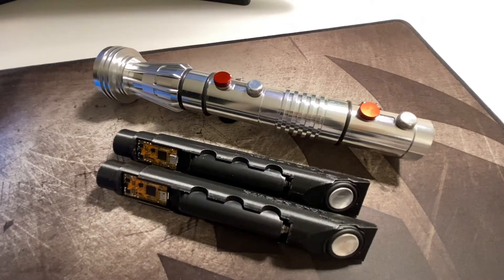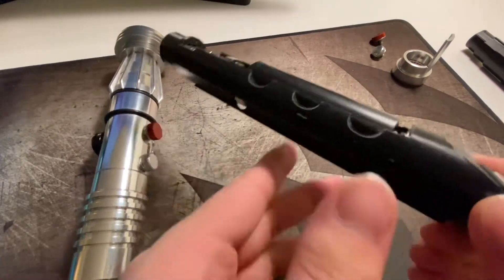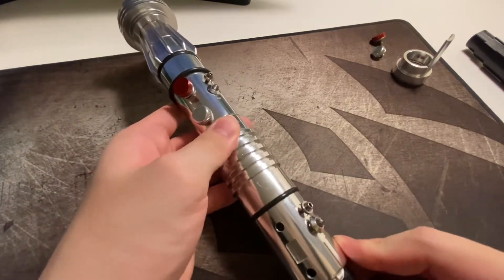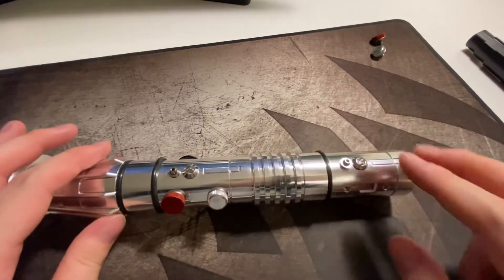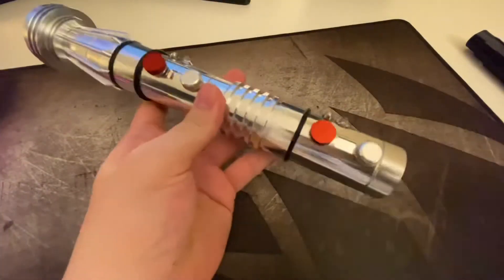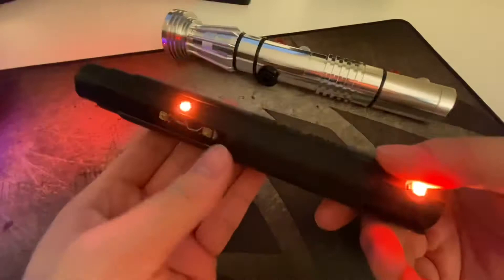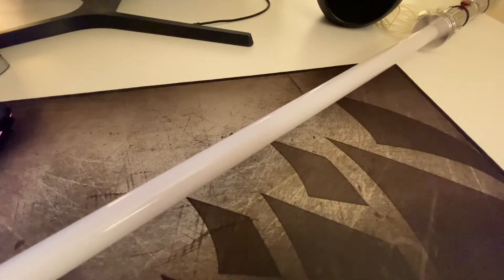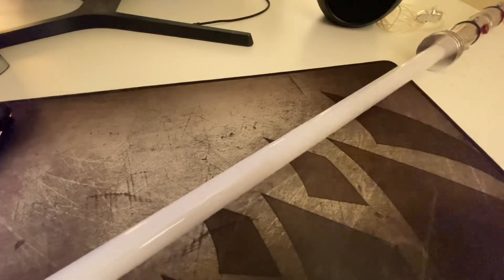Austin’s 89 Darth Maul Lightsaber Commission